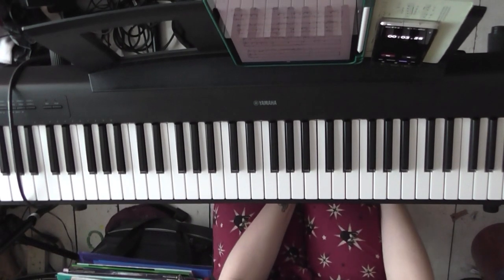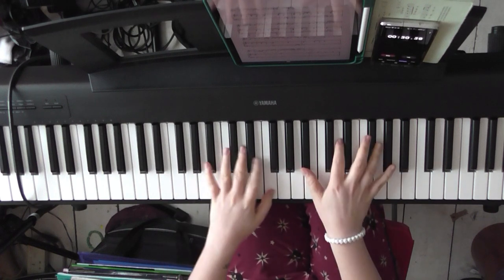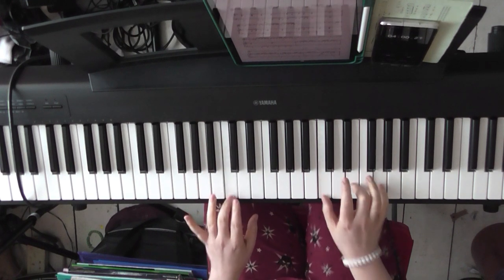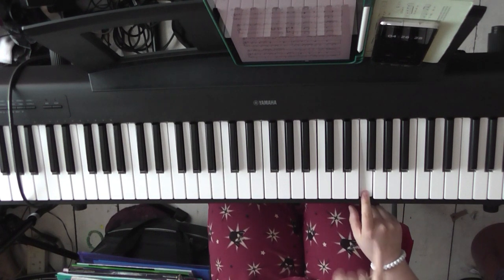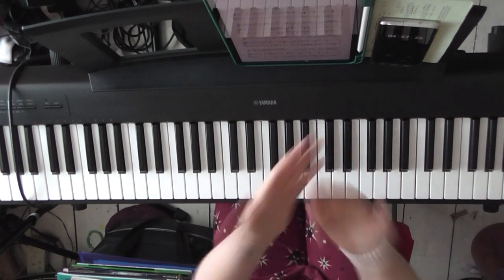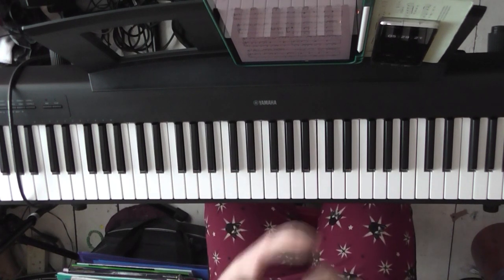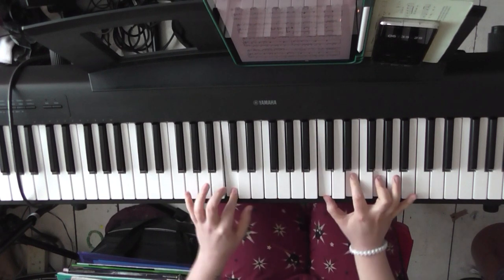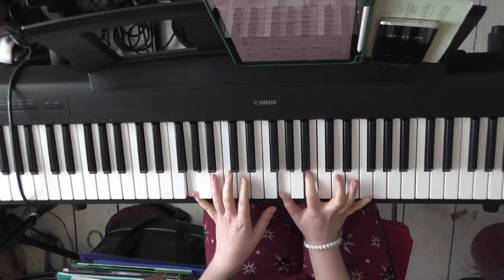Bridge of Light- Easy Piano Cover Tutorial- Part 2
Chords used:

F major- F, A, C
E flat (Eb) major- Eb, G, Bb
B flat (Bb) major- Bb, D, F
D minor- D, F, A
C major- C, E, G
A minor, A, C, E

(last 3 chords used in the final key change chorus)
G major- G, B, D
E minor- E, G, B
D major- D, F#, A

J x